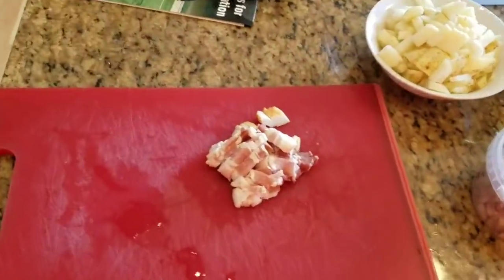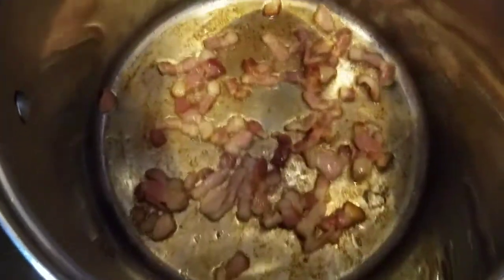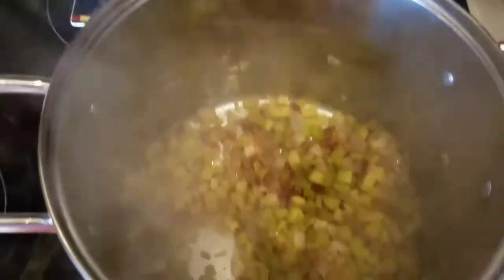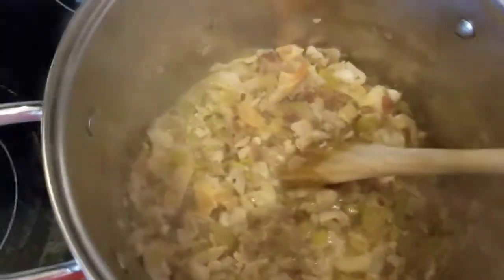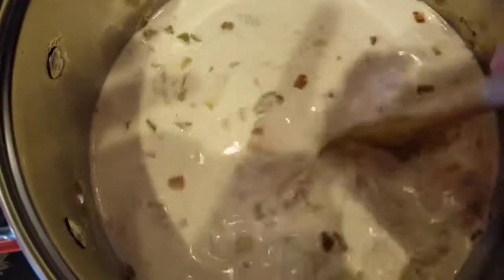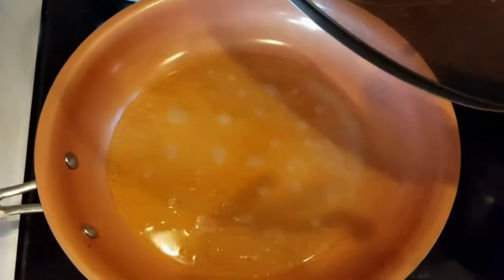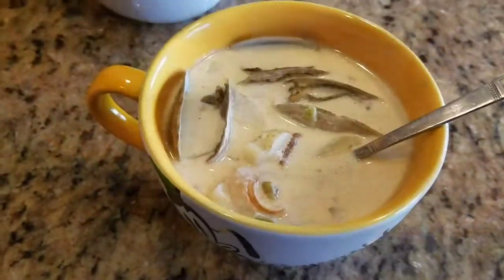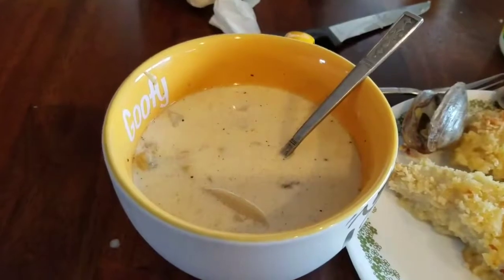Cooking Captain's Grille clam chowder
The April edition of the Por Favor Cooking Class features the clam chowder from the Captain's Grille at Disney's Yacht Club Resort